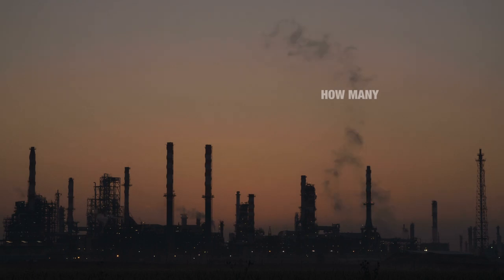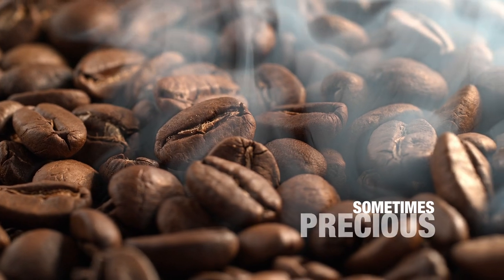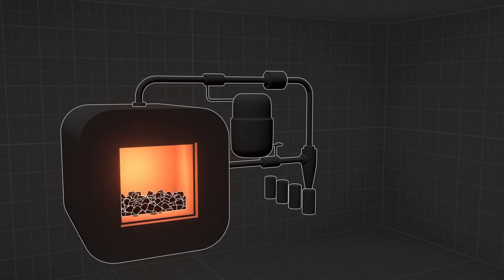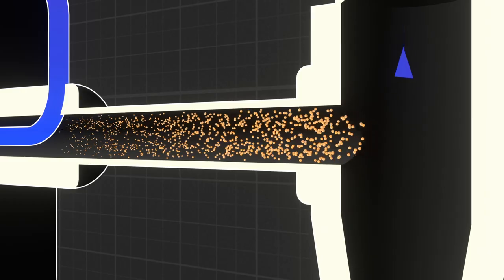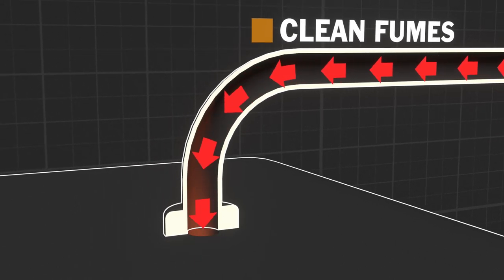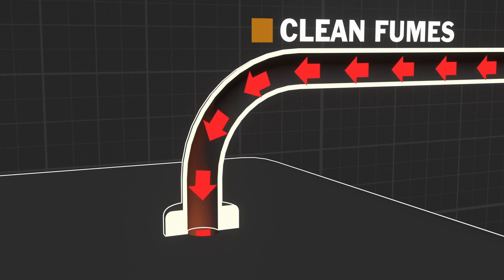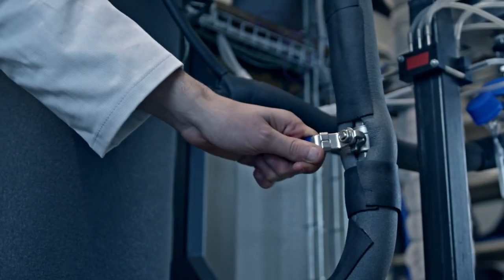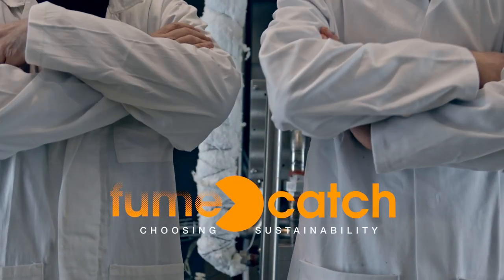fumeCatch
Finale da 03